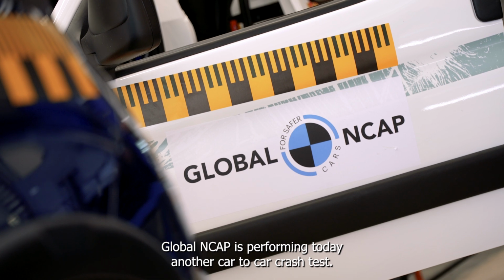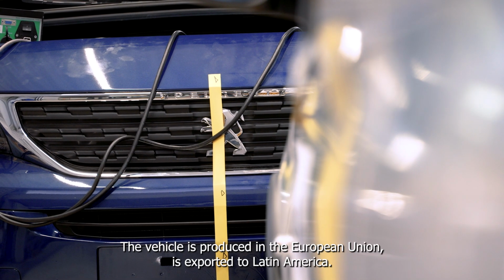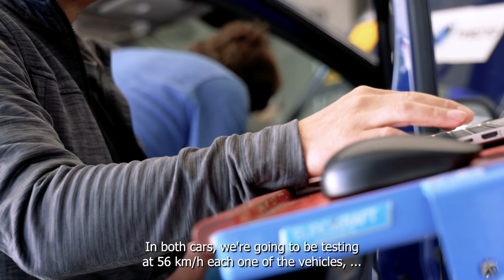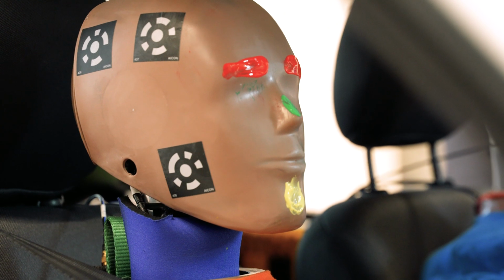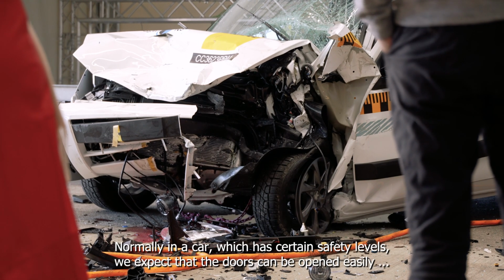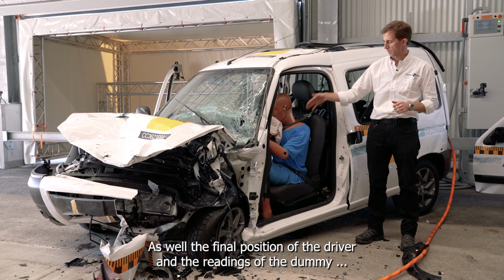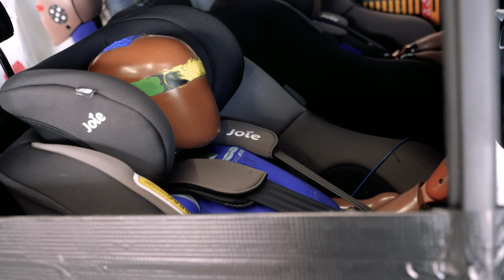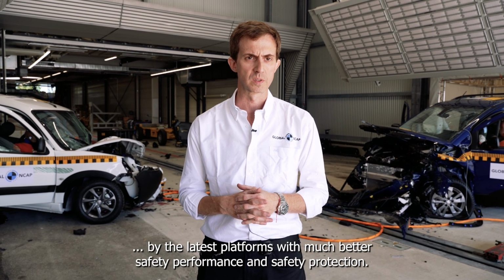Latin NCAP and Global NCAP present new car to car crash test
Peugeot Partner Patagónica – Peugeot Rifter